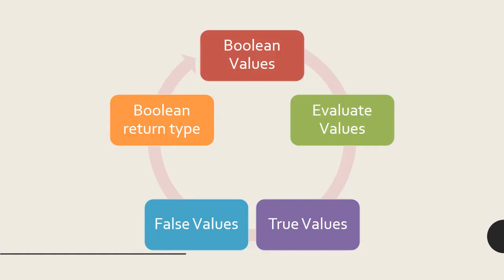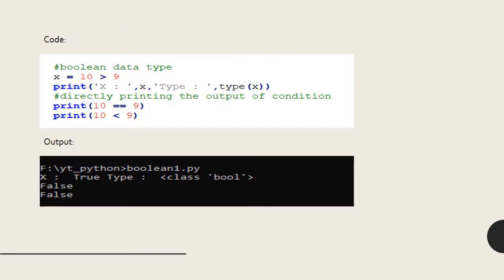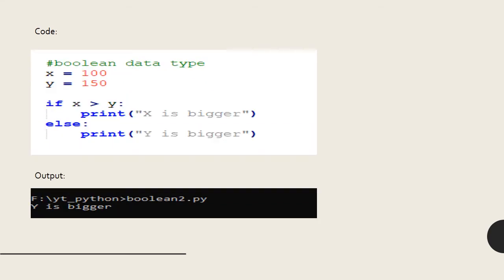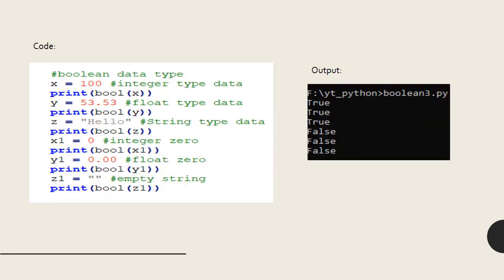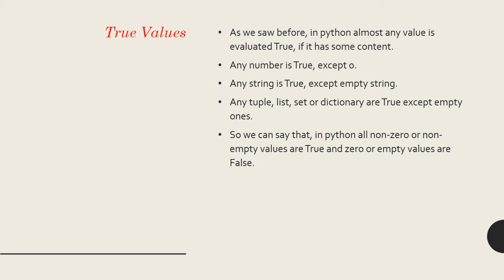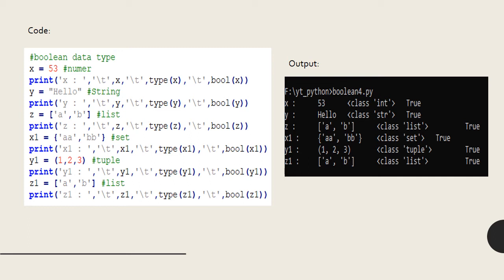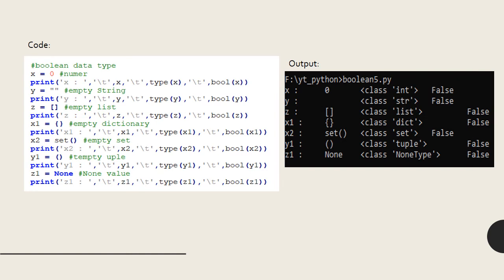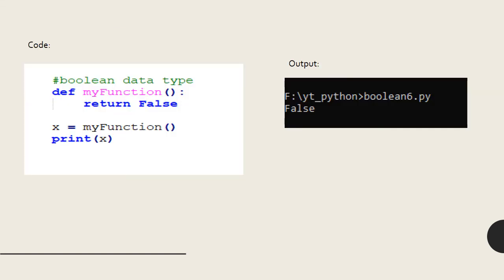Python Booleans data type and its values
In this video we are going to study about Boolean data type and its values in python.

If you like my video then , comment and share 😊😉